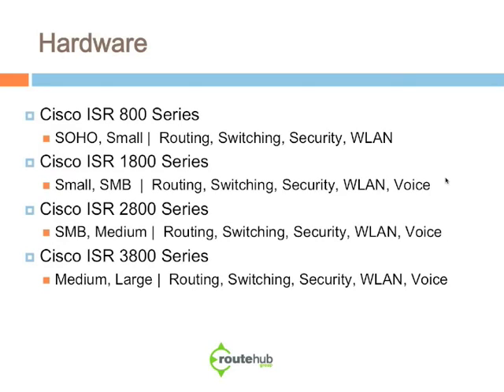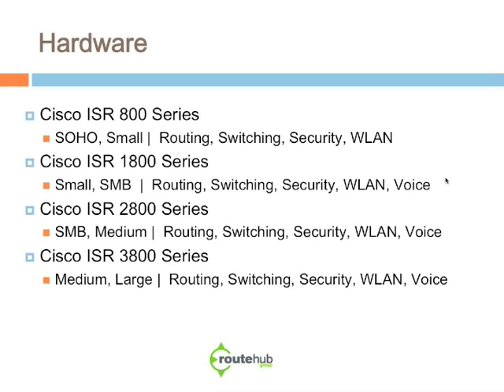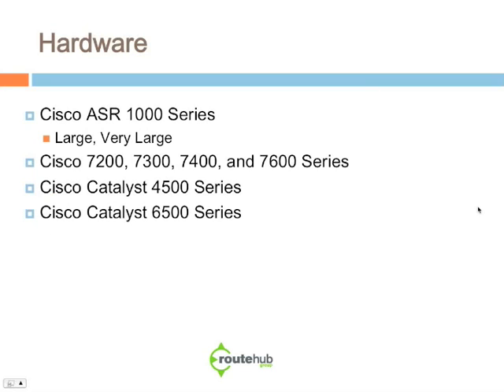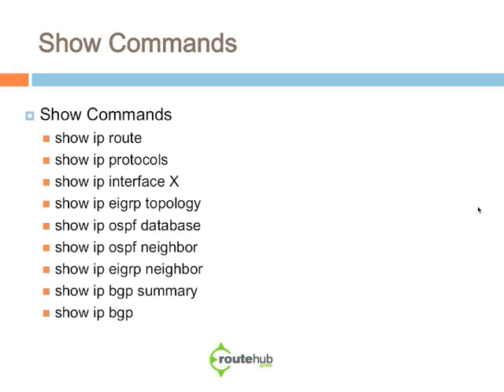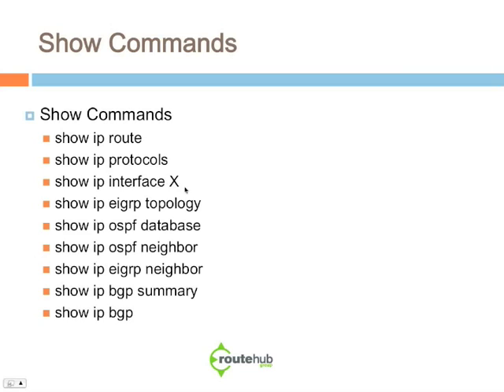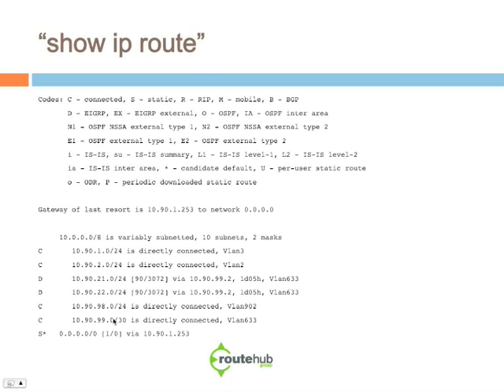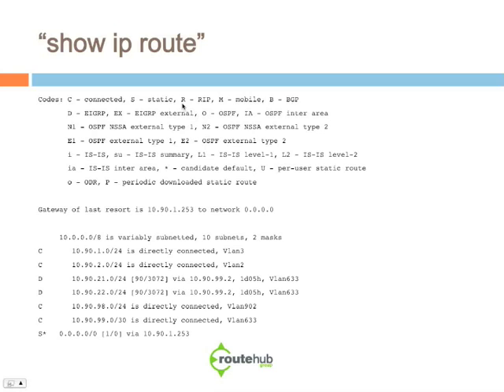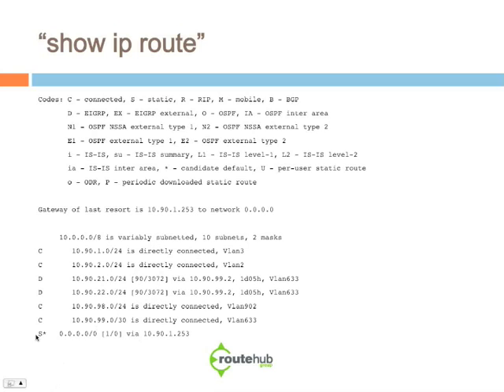Cisco IP Routing Overview - Part 4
Get an overview of IP Routing where we discuss Cisco routers, What is Routing, Routing Protocols, and more!